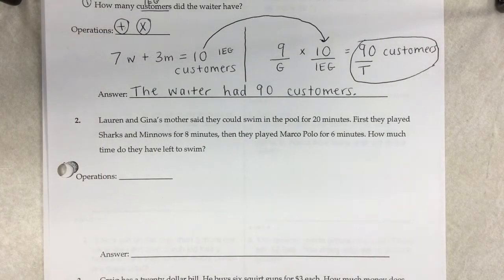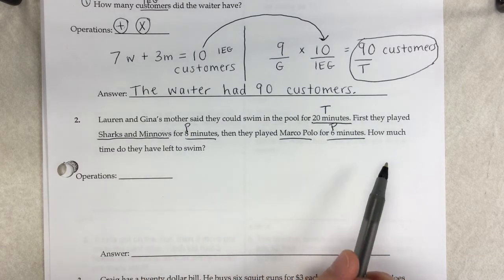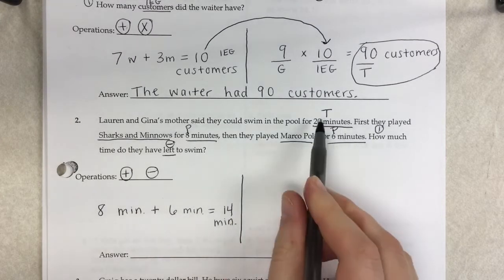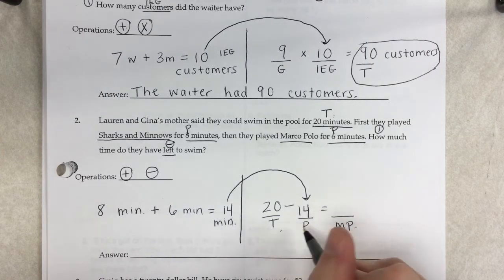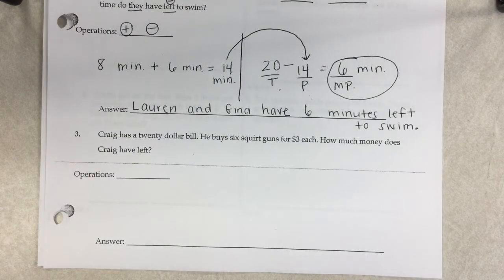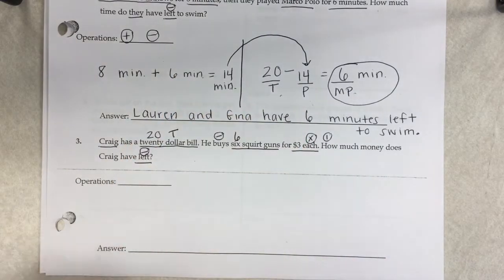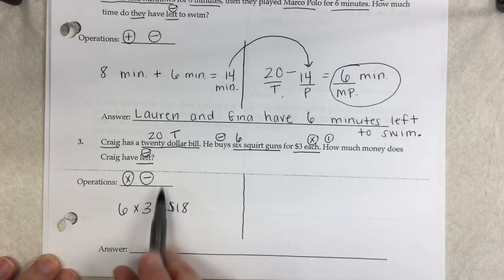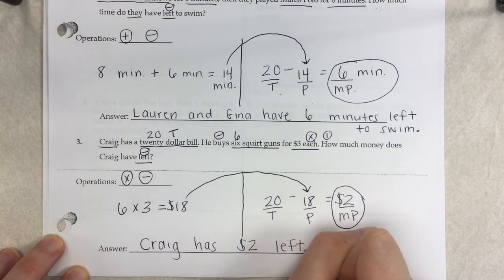2-Step Problems HW 3